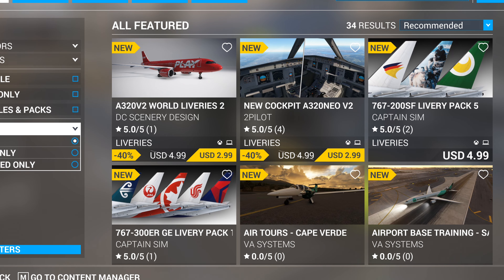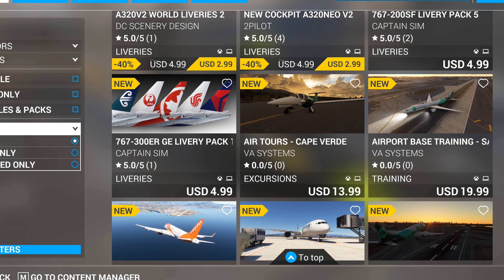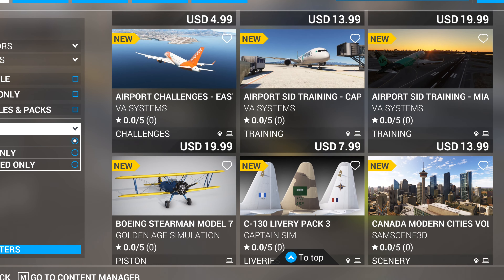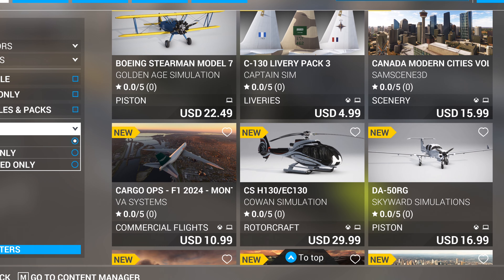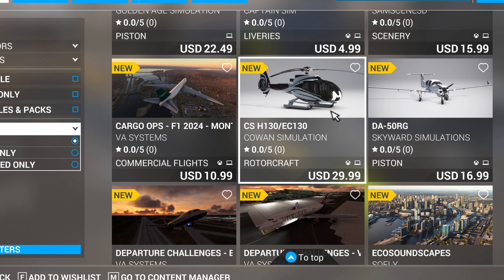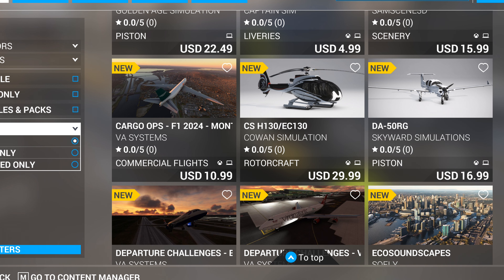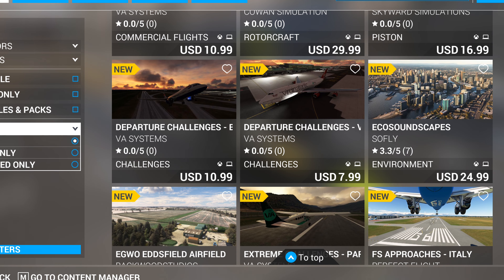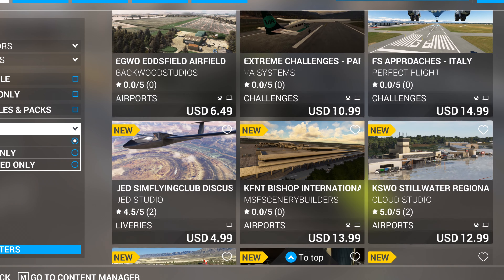Marketplace Update! Microsoft Flight Simulator | New CS H130 Helicopter! MSFS Update PC & Xbox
Marketplace Update! Microsoft Flight Simulator | MSFS2020 New CS H130 Helicopter! MSFS Update PC & Xbox

Store Hours: MON-FRI 9:30 to 6PM

PC SPECS:
▪️AMD RYZEN 7 7800 X3D 4.2GHZ 8-
      CORE CPU
▪️PHANTEKS GLACIER CPU LIQUID
      COOLER
▪️GIGABYTE B650E AORUS ELITE ICE
      MOTHERBOARD
▪️MSI RTX 4080 SUPER 16 GB GPU
▪️64GB RAM G.SKILL DDR5-5600
     MEMORY
▪️2TB M.2 CRUCIAL T700 STORAGE
▪️LIAN LI 011 VISION CASE WHITE
▪️850W MSI MAG GOLD POWER SUPPLY
▪️PHANTEKS D30-120MM FAN 6X